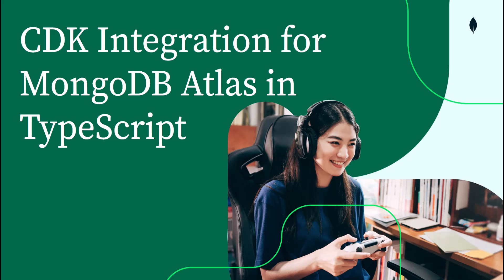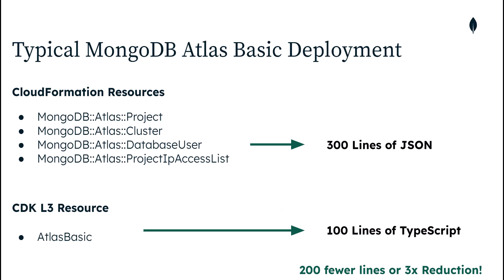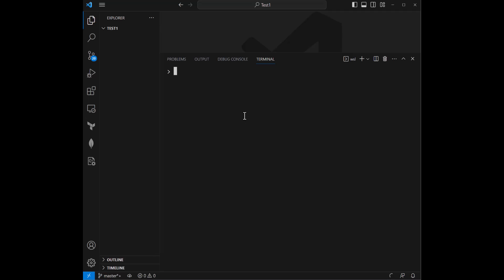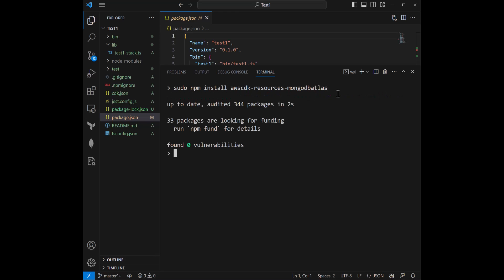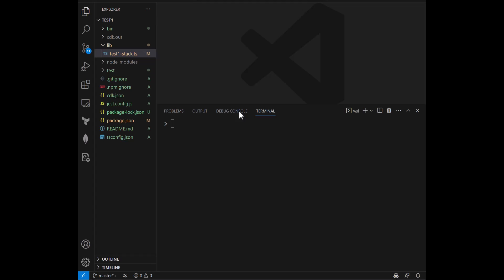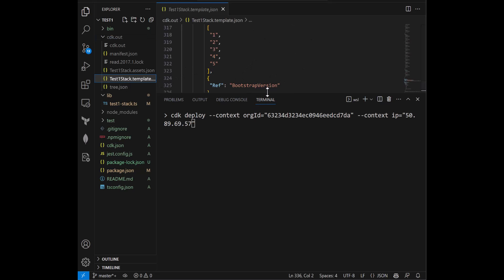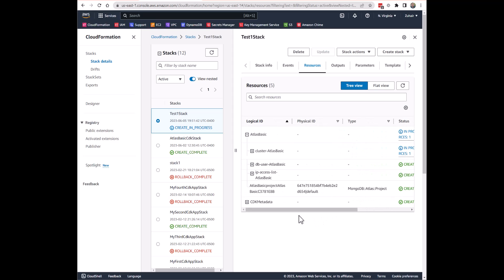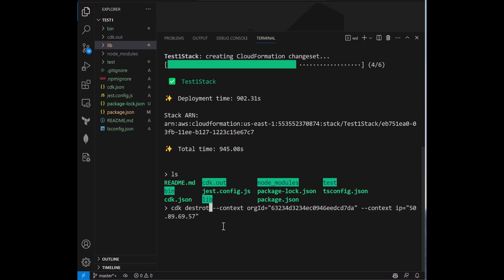How to Deploy MongoDB Atlas with AWS CDK in TypeScript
MongoDB recently announced the GA for Atlas Integrations for CDK. This is an ideal use case for teams that want to leverage the TypeScript ecosystem (or any other supported CDK language) and no longer want to manually provision AWS CloudFormation templates in YAML or JSON. In this step-by-step guide, we will walk you through the entire process. Let's get started!